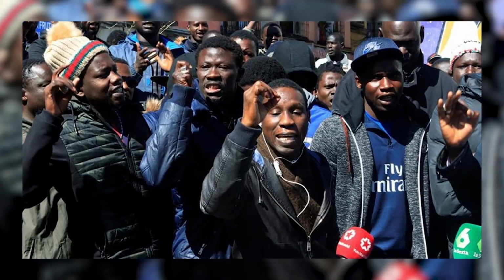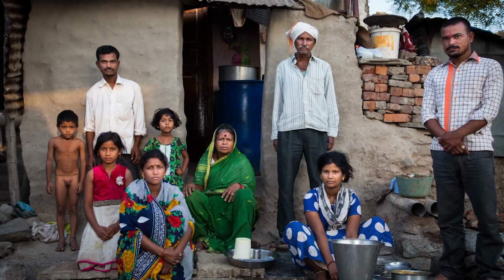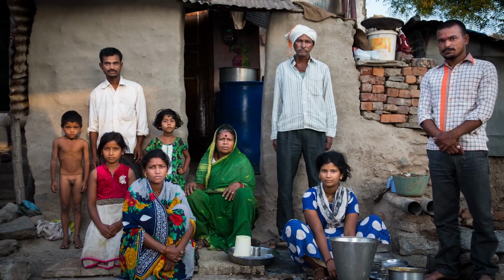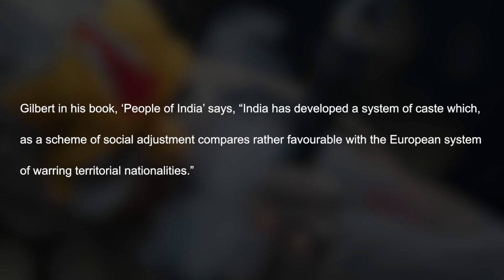M22 Functions of the Caste System